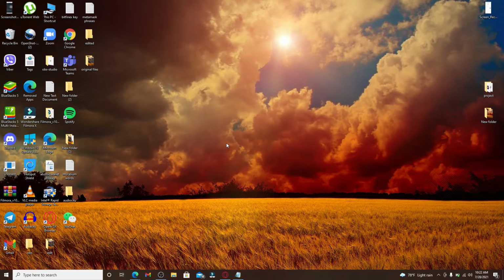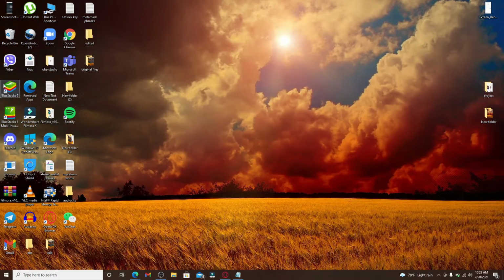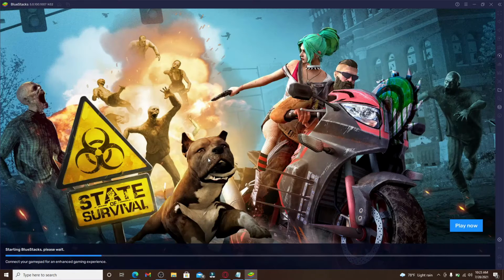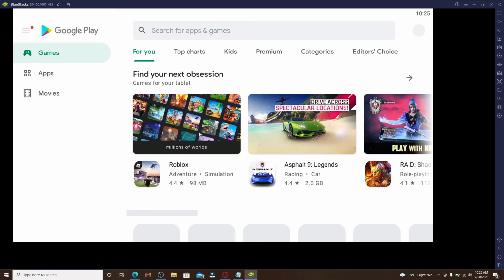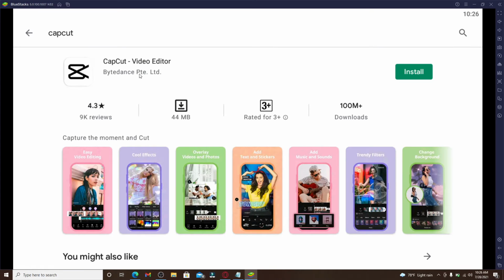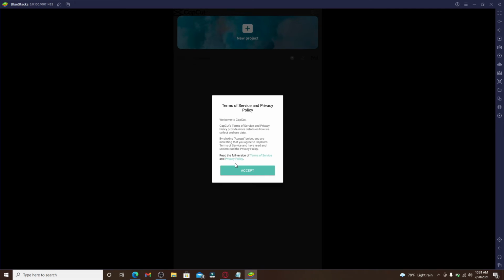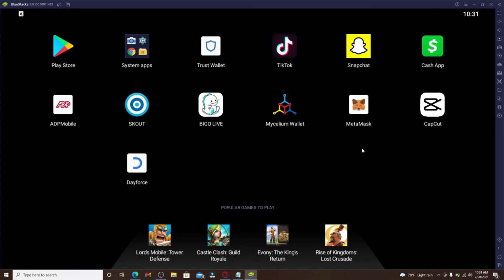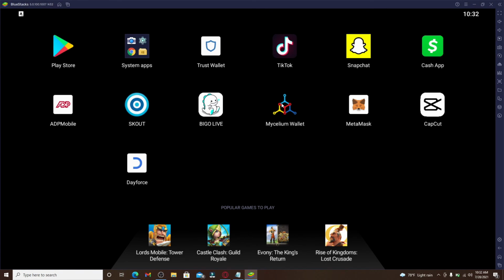How To Download CapCut On PC? (Step by Step Tutorial)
Learn how to download the CapCut app on your PC. This video will teach you all about this powerful tool and help you get started with it!

If you want to know how to download CapCut on PC, then this video is for you. In this video learn the steps from downloading the software and installing it up until using it.

Capcut is a great way to cut video clips from Youtube and other sites, but the only problem is that it's not available for PC. But don't worry - there's an easy workaround!

In this video, I'll show you how to download CapCut on your computer using chrome or another browser.

0:00 - Intro
0:32 - How To Download CapCut On PC?
2:09 - Outro